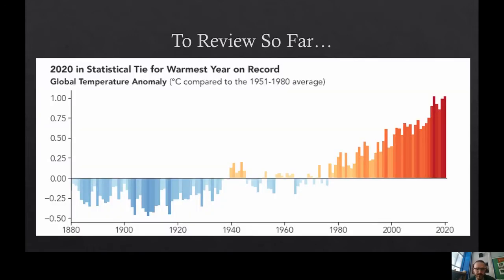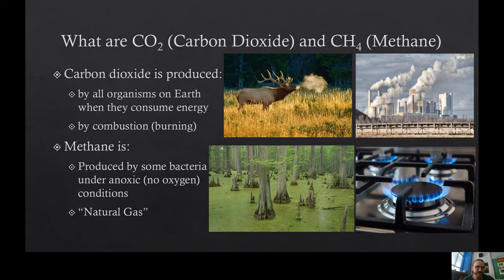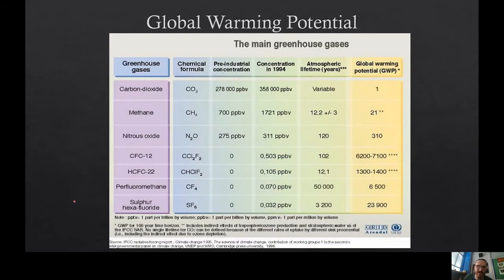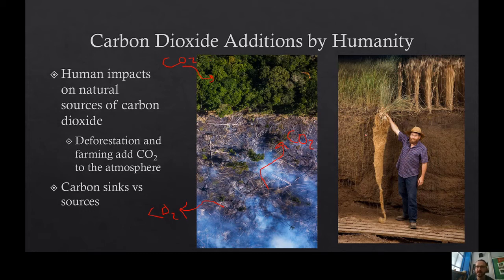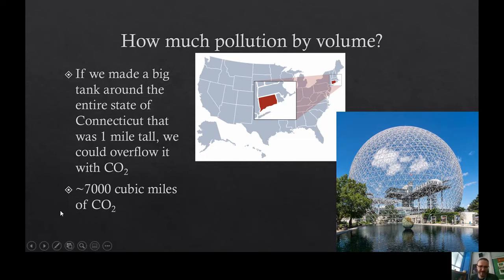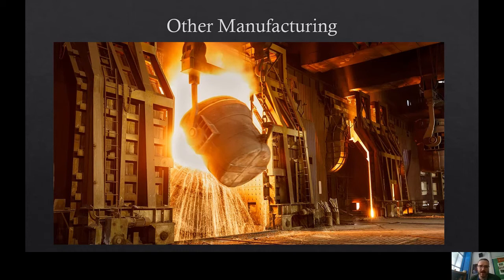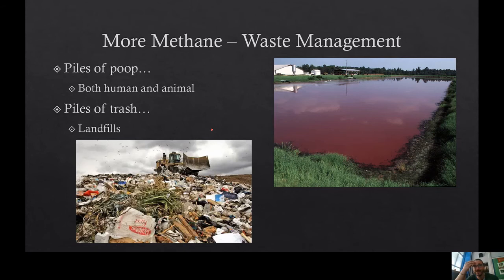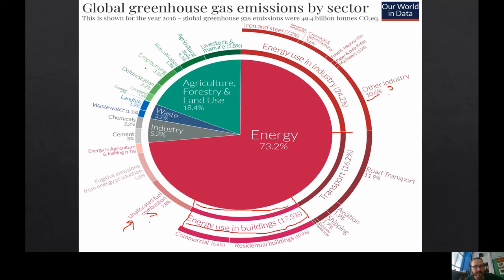Climate Change 101 - The Causes of Manmade Global Warming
You could pretty much summarize the entirety of human existence as seemingly an attempt to generate as much CO2 and Methane as we possible can.